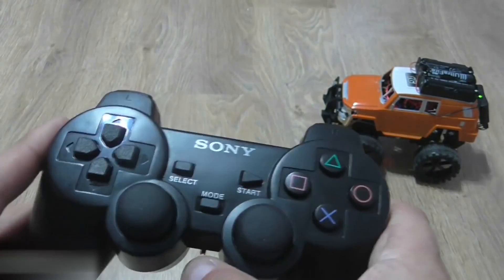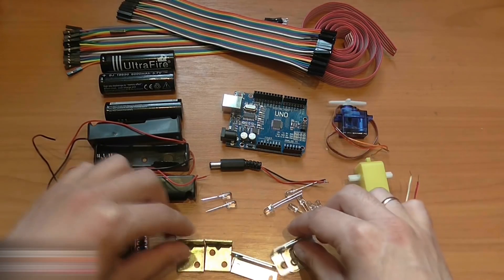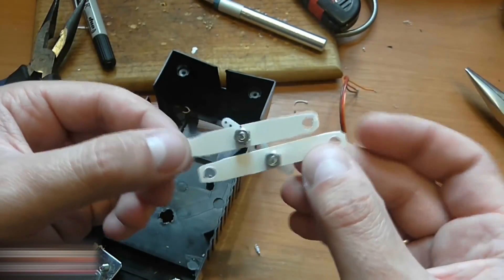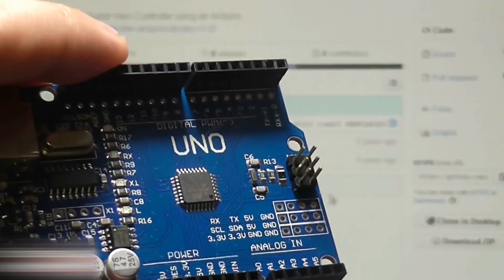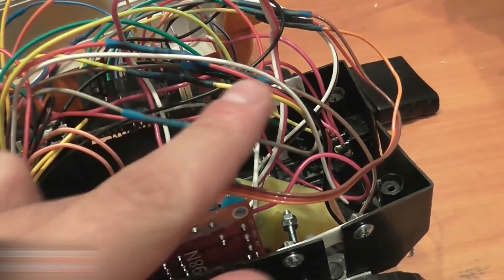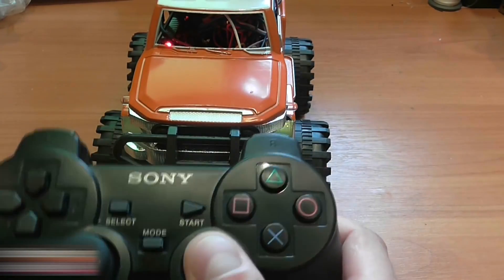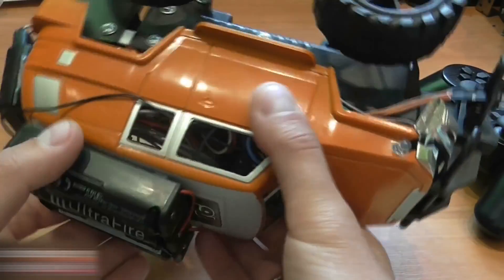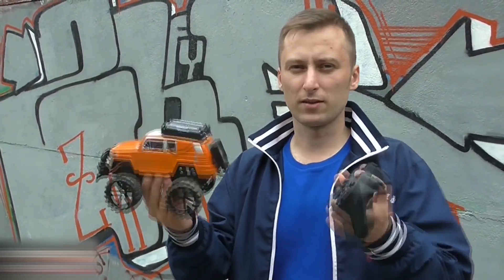How to make a car with the Sony PS2 joystick remote control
How to make a car with the Sony PlayStation2 joystick as a remote control. This car was made with Arduino Uno.
6. PS2 joystick
7. Rechargeable batteries with charger

2. Library download and installation
3.
5. Upload sketches to Arduino.